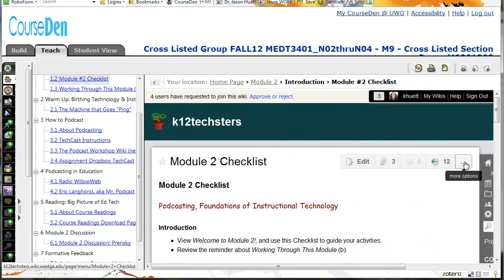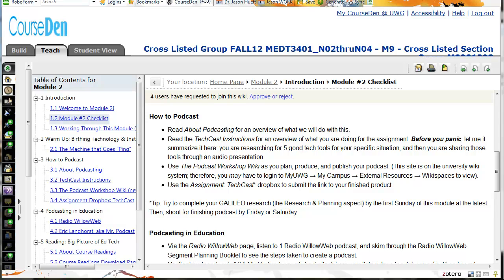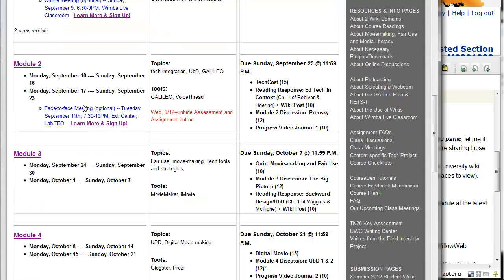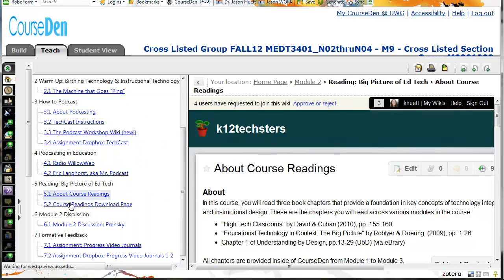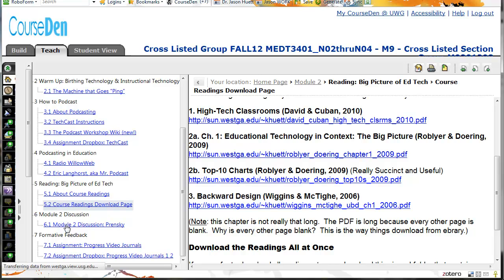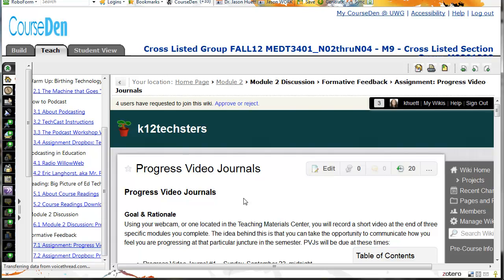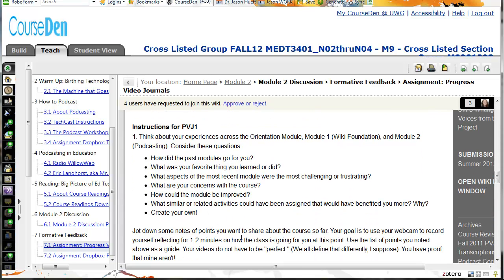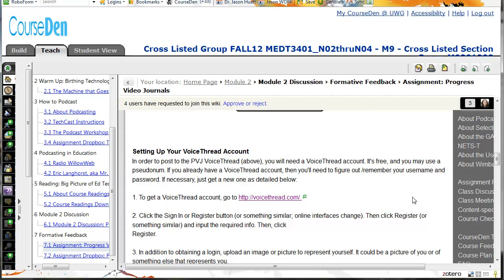Welcome to Module 2! (Fall 2012+)